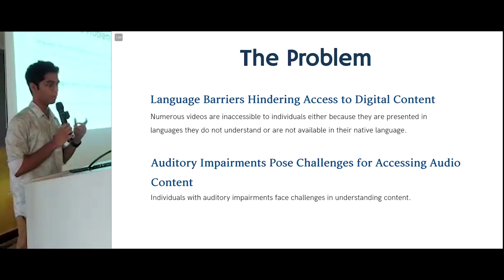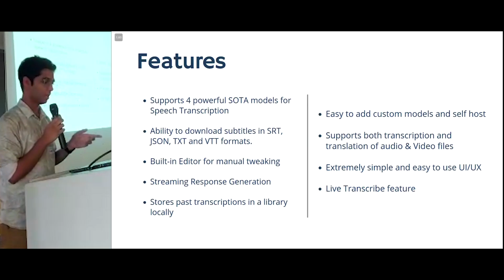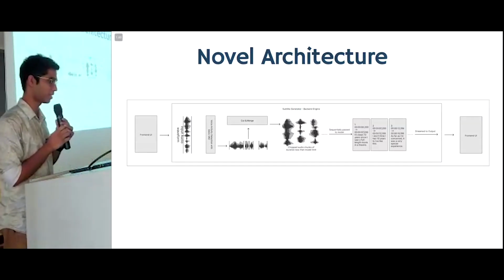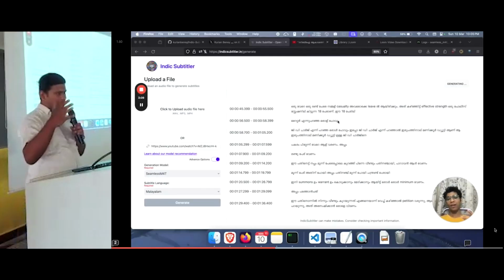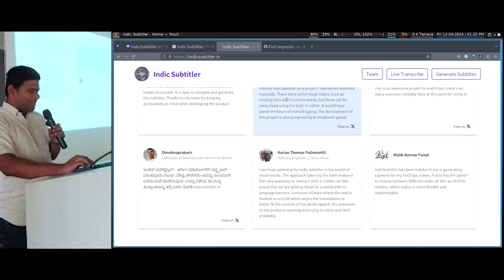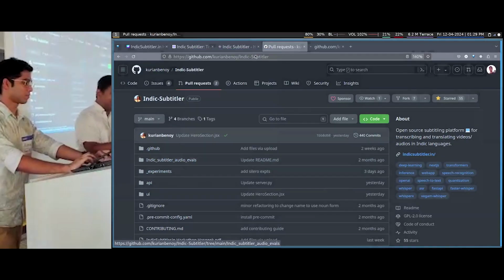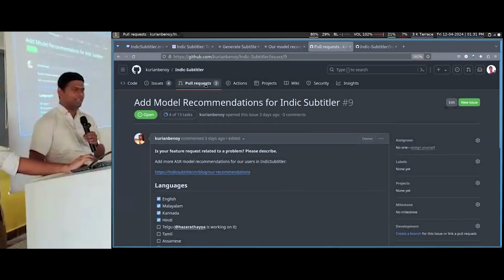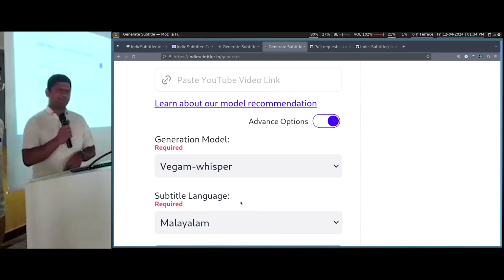Indic Subtitler – Open Source Hackathon Demo (Top 10 Finalist | Sponsored by Meta)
We built Indic Subtitler, a tool designed to make transcription and translation of Indic languages fast, accurate, and accessible. With support for 16+ Indian languages, multiple speech models, and real-time transcription capabilities, it lets users subtitle YouTube videos or even handle live audio streams with ease.

This project was part of an open-source hackathon organized by Hasgeek in India and sponsored by Meta. Our team — Korean Binoy, Nabil Boda, and I — put in a ton of work, and we’re proud that Indic Subtitler was selected among the Top 10 projects.

🧠 In this video:

    Project pitch

    Full product demo

    Behind-the-scenes architecture

    Q&A session with the judges

We even wrote research papers based on our work and traveled to Bangalore to present it live. The tool is simple, powerful, and open-source — built with the goal of making Indic language content more accessible to everyone.

👉 Check it out, fork it, or contribute!